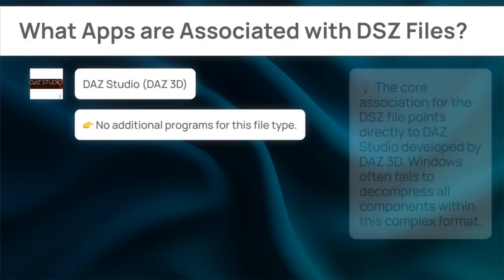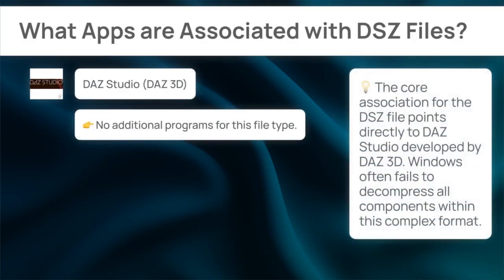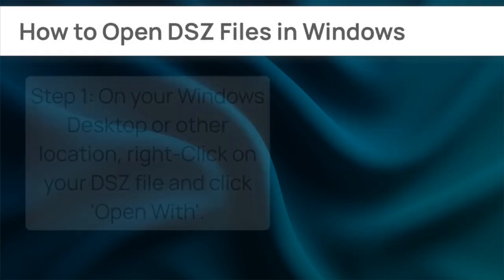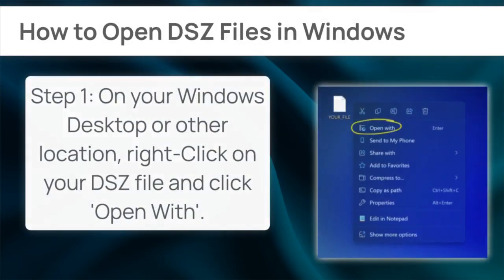DSZ File Tutorial: Opening DAZ Studio Zipped Assets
Can’t open your DAZ Studio Zipped Asset in Windows? In this quick video, I’ll walk you through how to open, inspect, and fix DSZ files—even when Windows can’t read them.

A .DSZ file is encountered by users of DAZ Studio, a 3D character creation and rendering application. It is a compressed archive containing assets like 3D models, textures, and poses. The user's goal is to install these assets into their DAZ Studio library to use them in their 3D scenes and projects.

The .DSZ format is essentially a ZIP archive with a custom extension, designed by DAZ 3D for content distribution. This allows multiple files (meshes, maps, scripts) to be bundled into a single package. The ZIP structure provides standard compression and easy extraction, simplifying the installation process for the end-user.

▶ The DSZ Solution:

- Match the file with the right DSZ Windows software
- Learn what the DSZ file is and what it’s used for
- Browsing in Smart Content
- Restore proper DSZ file-to-program associations
- Installing with DAZ Install Manager
- Manual Extraction
- See where the DSZ file format came from
- Eliminate Windows errors that prevent DSZ file access

▶ DSZ File Openers:

DAZ Studio (DAZ 3D)

🛠️ Troubleshooting Steps:

1️⃣ Installing with DAZ Install Manager

Use DAZ Install Manager or DAZ Central to install DSZ assets automatically. The application processes the package placing files in correct DAZ Studio content directories and registering assets in the library. This automated approach ensures proper installation with all dependencies tracked correctly.

2️⃣ Manual Extraction

Extract DSZ files manually using 7-Zip or any ZIP-compatible archiver if automatic installation fails. Place extracted contents in your DAZ Studio content directory following the package's internal directory structure. Refresh the DAZ Studio content library to recognize newly installed assets.

3️⃣ Browsing in Smart Content

After installation locate new assets through DAZ Studio's Smart Content panel which categorizes content by type and compatibility. Apply assets to scenes by dragging or double-clicking. The intelligent organization makes large content libraries manageable across many DSZ packages installed over time.

Timestamps:

00:00 - DSZ File Introduction
00:25 - Opening DSZ Files
00:44 - The Structure of the DSZ Format
01:09 - Best Tools for DSZ
01:25 - Accessing DSZ Files
01:52 - Solving DSZ Problems
03:02 - Try a Universal Viewer